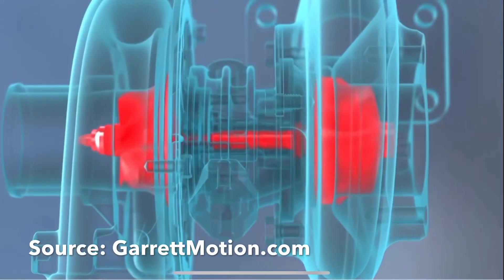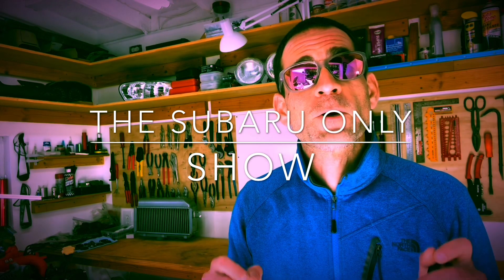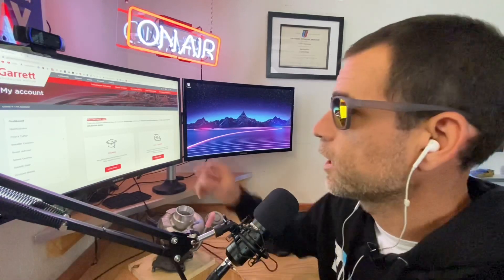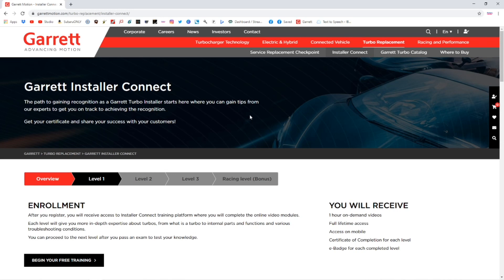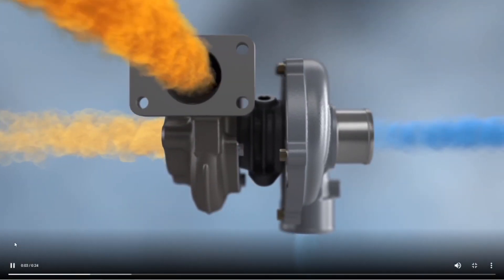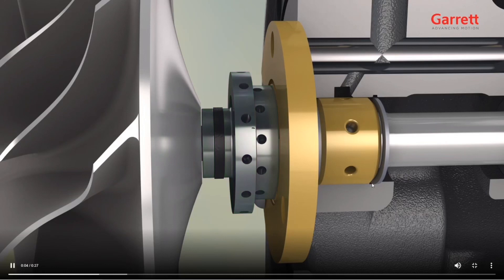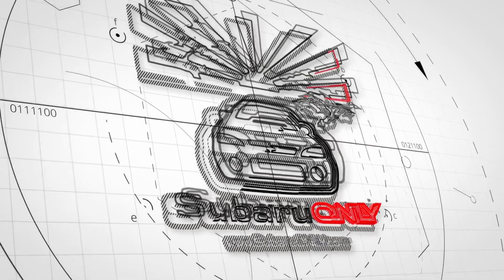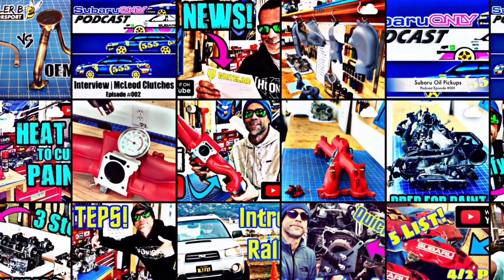How Turbochargers Work | Part 1: The Intro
In this series we’ll dive into HOW TURBOCHARGERS WORK. I’ve joined the Garrett Turbochargers “Installer Connect” training program and I’m sharing every step of the journey with you!

I’ll be taking a series of online training courses to become a certified Garrett Turbo Installer. I’ll also be using a Subaru OEM turbo (TD-04) to walk through the concepts seen in the Garrett training series.

This program is an online training series that is 100% FREE and 100% open to EVERYONE; just use the link above if you would like to create an account and join the Garrett training program. Thanks and hope you enjoy!

*2020 UPDATE:  After working as a professional Hydrogeologist for 15 years, I've decided to embrace the reward I've found in creating YouTube content, my passion for competitive Motorsports, and building relationships with all the people and small businesses that make these communities work. I'M GOING FULL-TIME as a YouTube Creator starting Dec 2020! Hope you'll join me on this journey into the unknown!